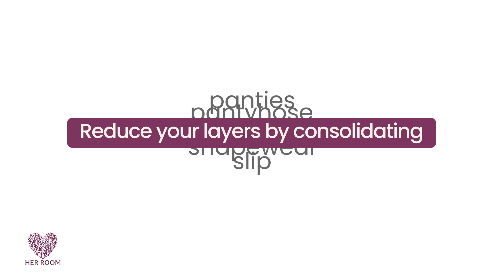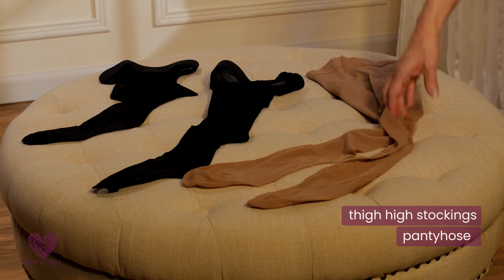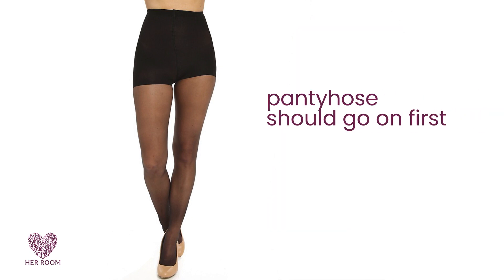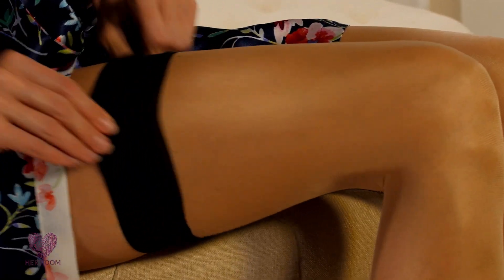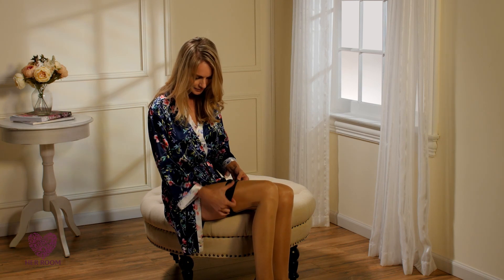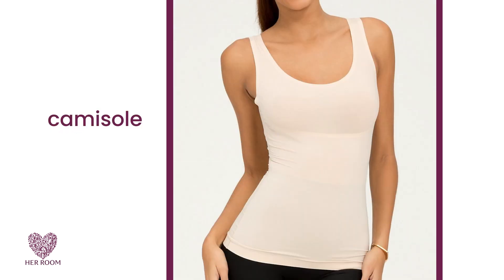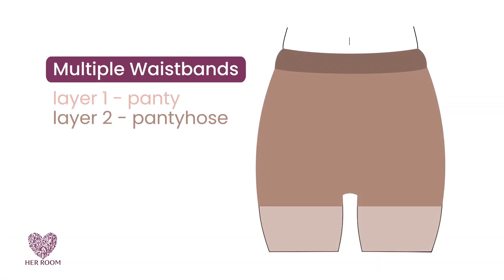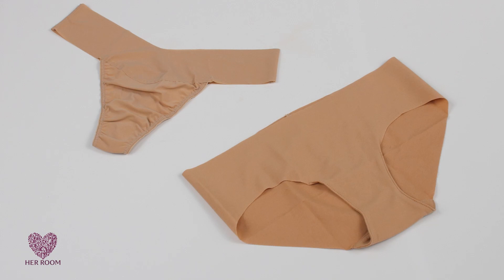How To Layer Your Undergarments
you’ve ever tried to layer your shapewear, pantyhose, and undergarments but found it was too uncomfortable, we’ve got help for you! In this video we’ll show you the best way to layer your shapewear with other pieces to avoid discomfort and unwanted lumps and bumps.